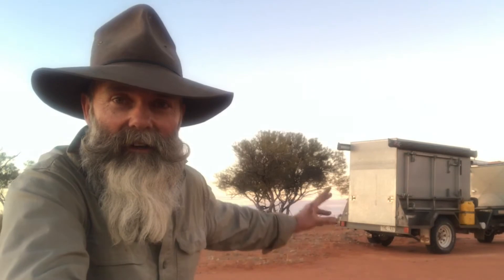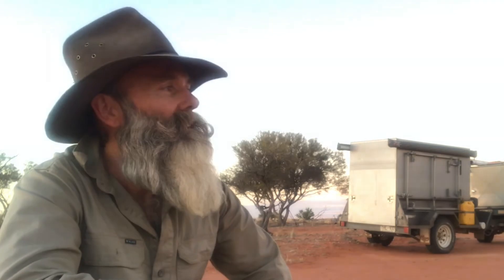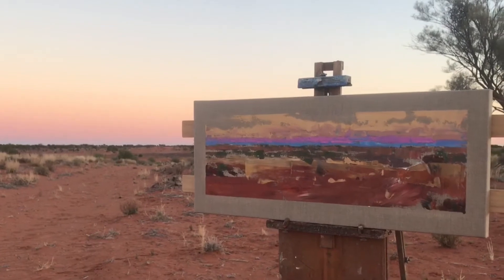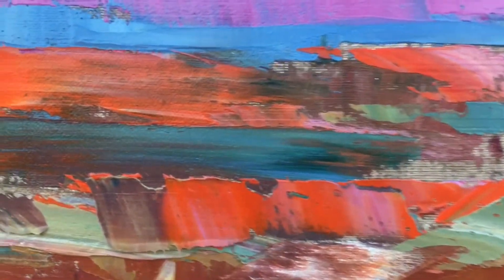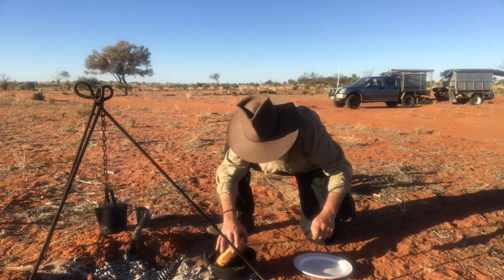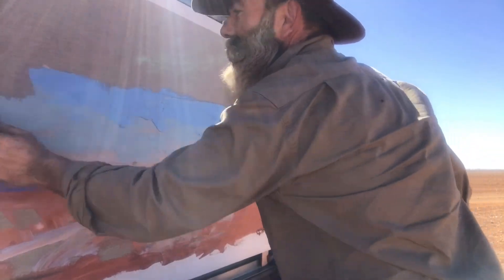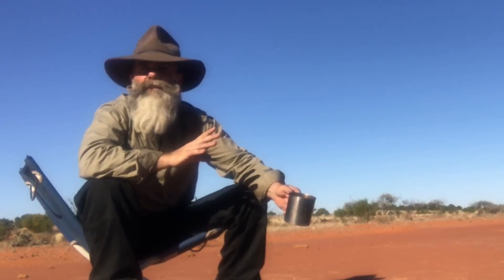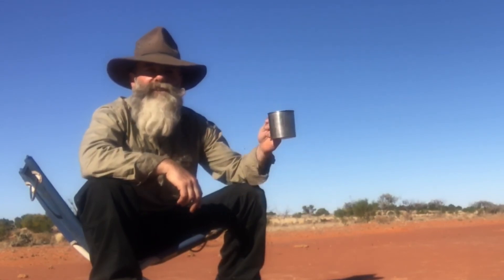RICHARD MUSGRAVE-EVANS INTRODUCTION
PAINTING PLEIN AIR WITH RICHARD MUSGRAVE-EVANS